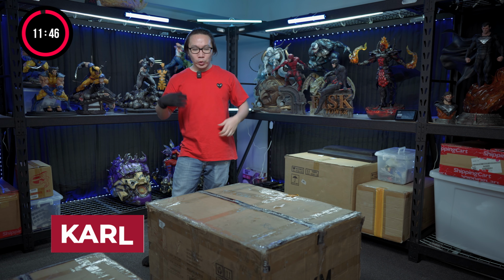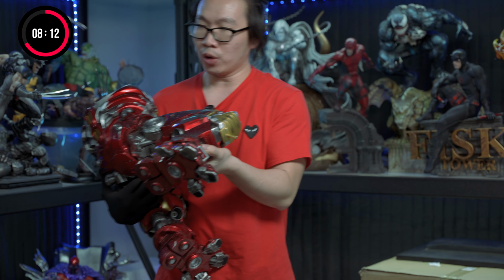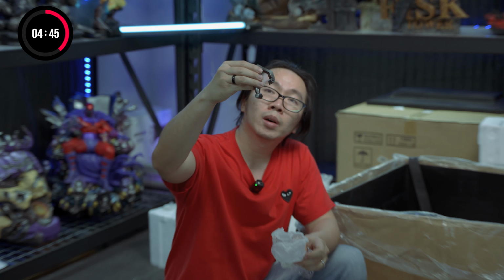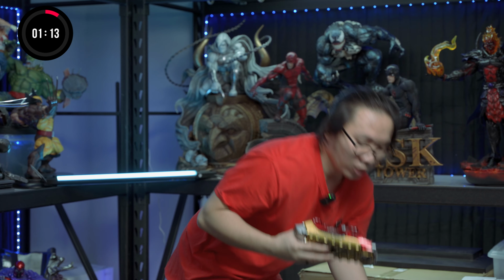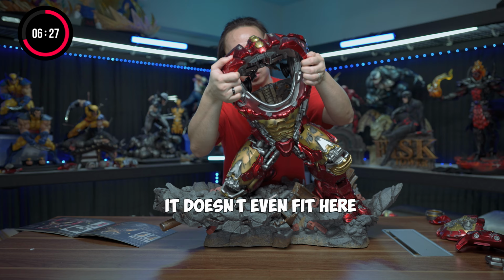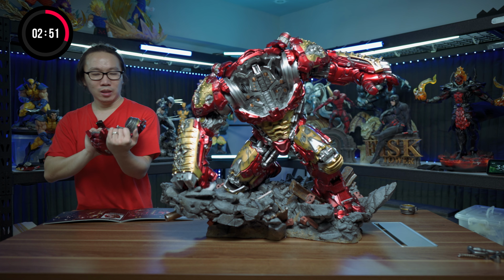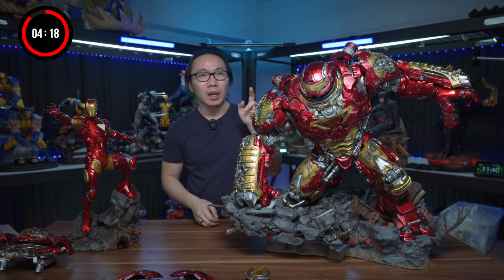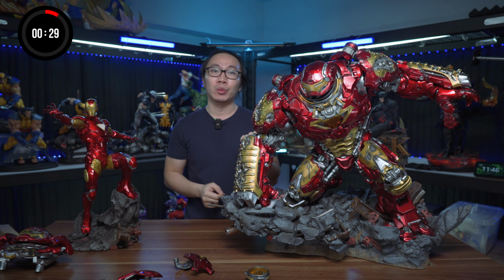NOT The QUALITY I was Expecting... XM Hulkbuster Statue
XM Hulkbuster 1/4 Scale Statue

00:00 Intro
00:17 Unboxing
13:11 Assemble
22:24 Broll
23:00 Reviews
27:53 Outro

🌟No Facebook? No problem!